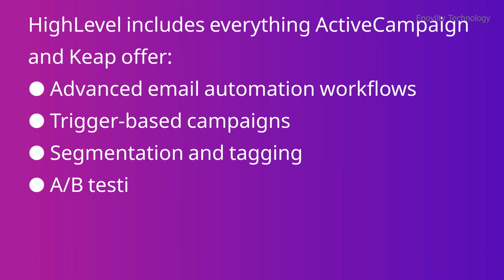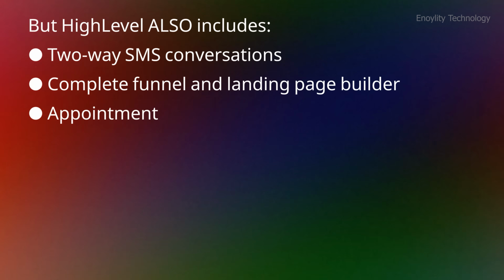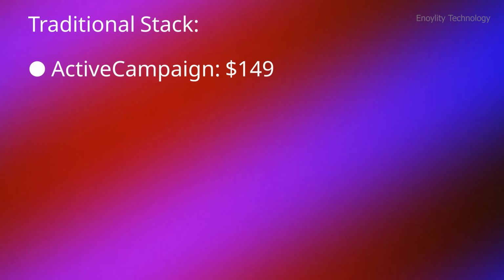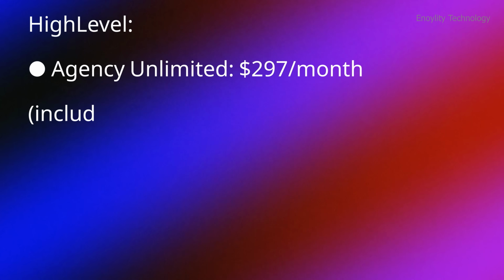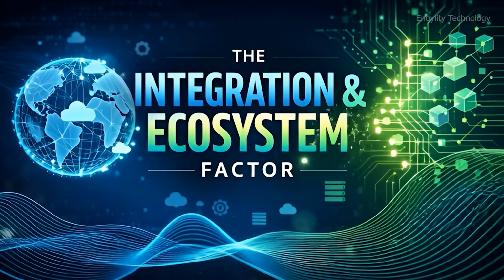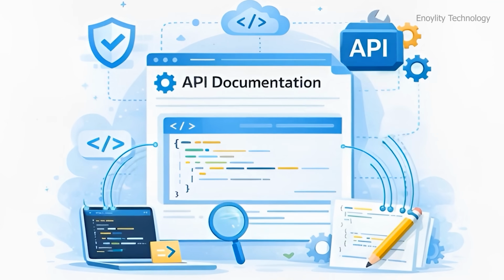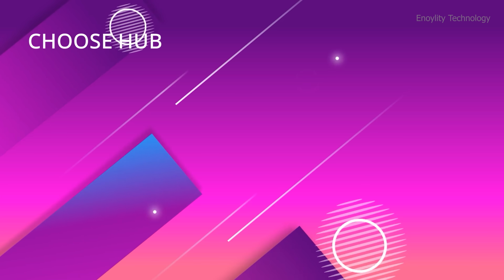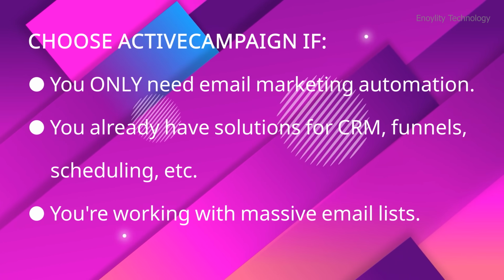GoHighLevel vs The Competition: The Ultimate CRM Battle!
► Bring your vision to life with Enoylity Studio's premier video editing, 3D animation, and VFX services. to start your creative journey today!

Running a modern agency, SaaS startup, or digital marketing operation shouldn't mean paying thousands of dollars for a disjointed "Frankenstein stack" of disconnected software tools. Today, we are putting GoHighLevel to the ultimate test against the industry's heaviest hitters: ClickFunnels, HubSpot, ActiveCampaign, and Keap.

We dive deep into the platform’s core features, mapping out how its unified dashboard stacks up in marketing automation, funnel design, pipeline management, and white-label SaaS capabilities. Whether you are a solo freelancer looking to scale or an established digital agency managing complex client databases, we break down exactly where HighLevel wins, where it falls short, and whether it is worth the switch for your business setup.

Key Comparison Factors Breakdown:

Core Features & Capabilities: How does HighLevel’s built-in funnel builder, email system, and SMS automation stack up against dedicated platforms like ClickFunnels and ActiveCampaign?

Ease of Use: Can you cleanly migrate your client funnels and workflows without needing a PhD in software engineering?

Pricing & Value Proposition: Discover how consolidating your tools can save you over $13,000 annually compared to contact-based pricing on HubSpot.

Integration & Ecosystem: How well does the platform play with Google, Facebook, Stripe, and Zapier to reduce critical failure points?

Scalability & White-Labeling: Unleash unlimited sub-accounts, unlimited contacts, and unlimited users to scale your agency profit margins.

► Video Created and Produced by Enoylity Media Creations LLC Team.